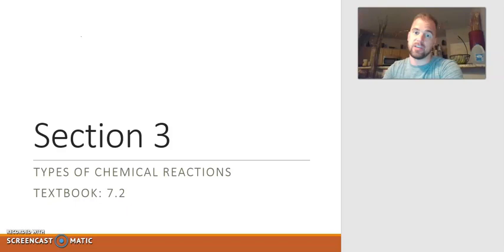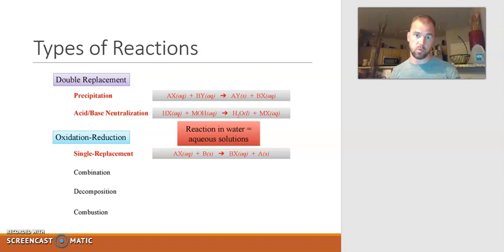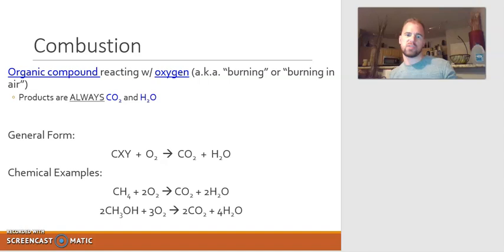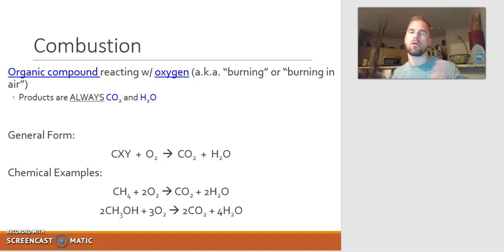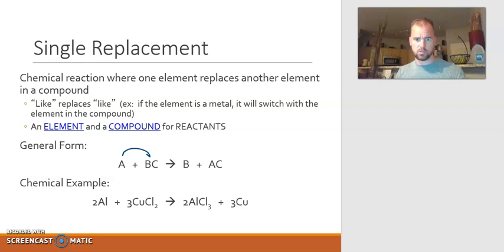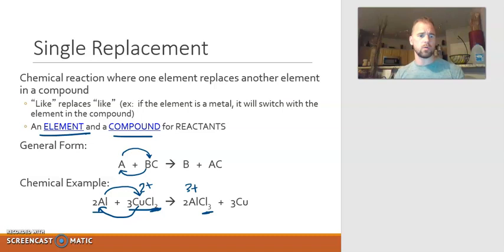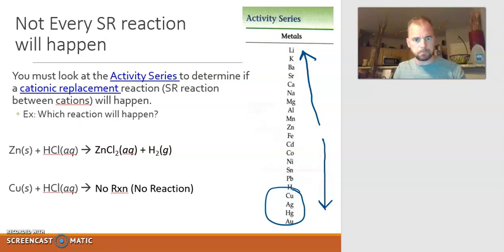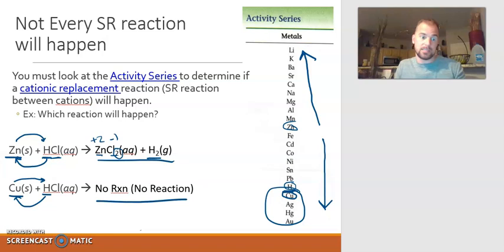Section 9.3 (Part 1)